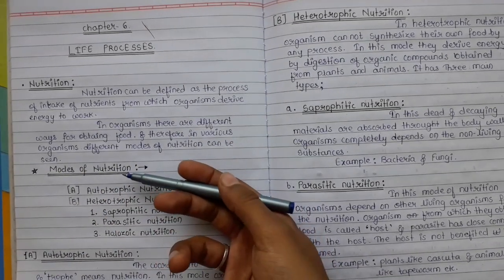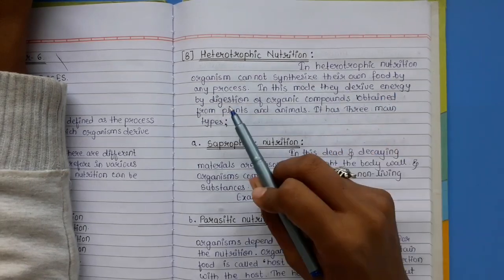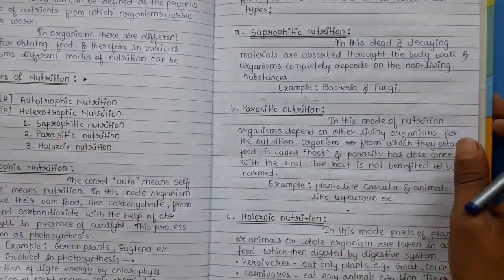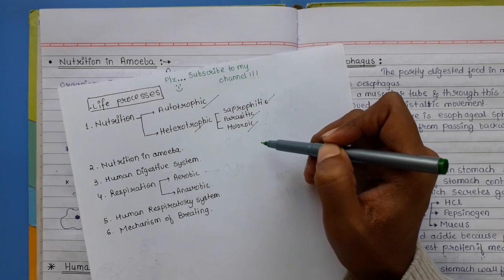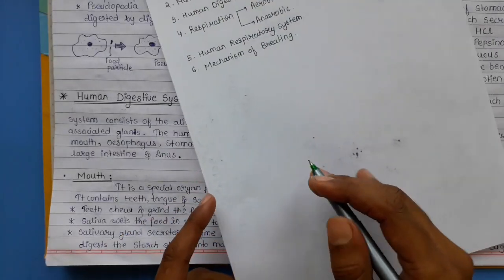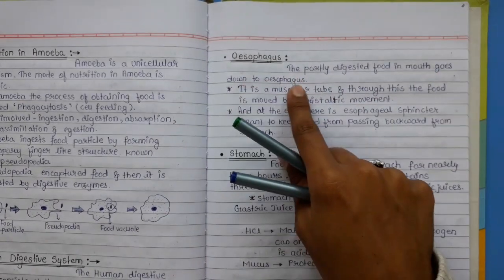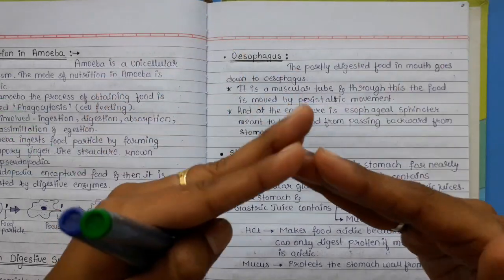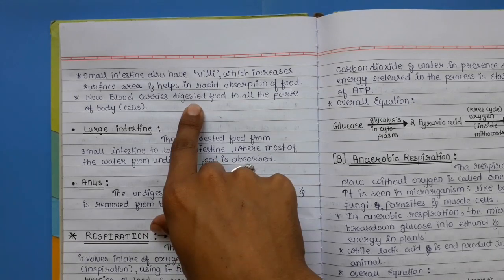Life processes class 10 science part-1 for board 2021 | ytlearning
Subject: science
Chapter-:
Topic: nutrition,
types of nutrition ,
autotrophic nutrition,
heterotrophic nutrition,
saprophitic nutrition,
parasitic nutrition,
holozoic nutrition,

☞ How to prepare for 10th boards 2020 in 25 days strategy to prepare for boards 2020